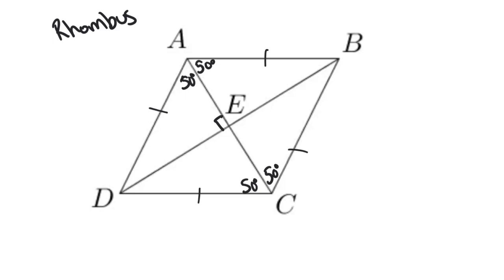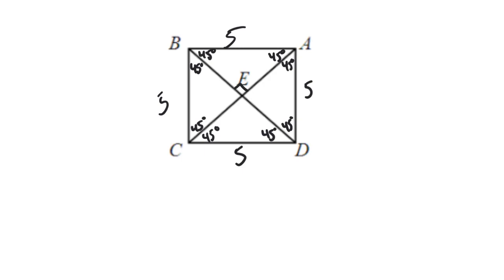Rectangles, Rhombuses, and Squares Angle properties